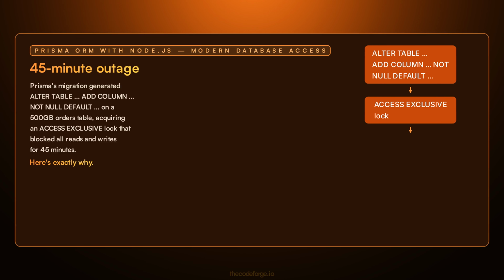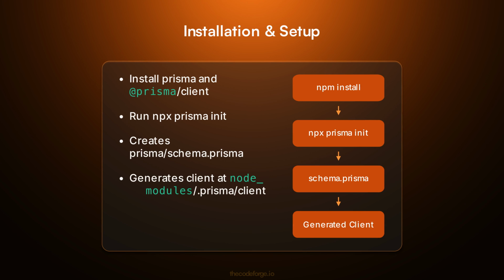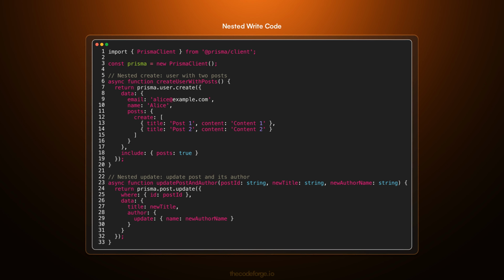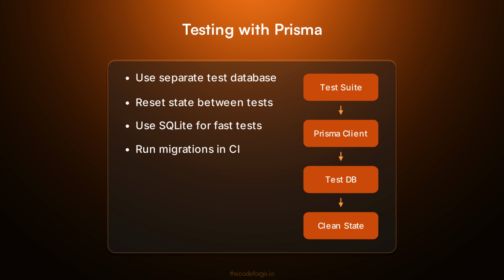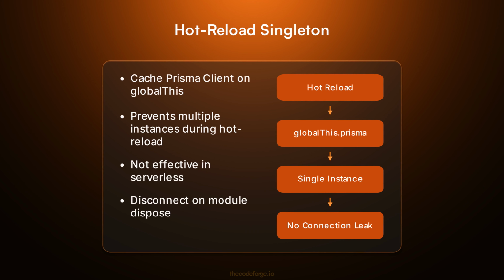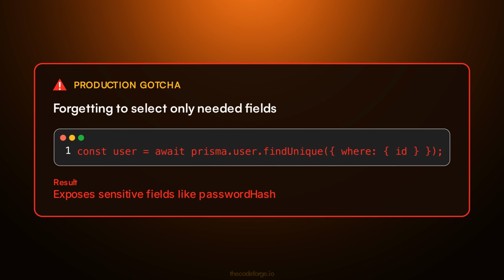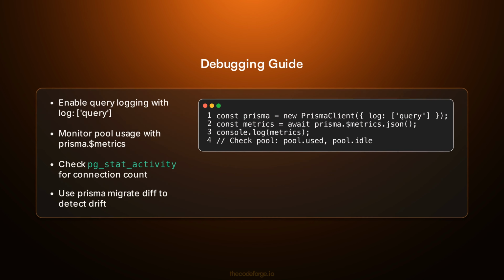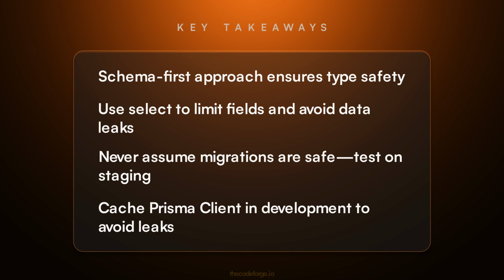Next.js Prisma ORM: Dynamic Prisma queries filled pg_stat_statements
Dynamic Prisma queries filled `pg_stat_statements` and blinded monitoring during an incident. Root cause: Conditionally-built `where` clauses generated thousands of unique prepared-statement shapes. The fix: Normalize dynamic filter construction to share query shapes.

⏳ Timestamps:
0:00 - Cold open: 45-minute outage
0:14 - Intro
0:24 - What Is Prisma?
0:37 - Why Prisma?
0:50 - Installation & Setup
1:04 - Schema Definition
1:22 - Migrations Overview
1:38 - CRUD with Client
1:53 - Advanced Queries
2:10 - Relations & Nested Writes
2:25 - Transactions & Errors
2:40 - Performance Tuning
2:54 - Testing with Prisma
3:09 - Production Deployment
3:22 - Common Pitfalls
3:38 - GraphQL & REST Integration
3:52 - Adapter Architecture
4:07 - Connection Pool Exhaustion
4:20 - Prepared Statement Cache
4:34 - Migration: Dev vs Deploy
4:42 - Hot-Reload Singleton
4:54 - 45-minute outage
5:15 - NOT NULL column with DEFAULT
5:30 - The Fix
5:41 - ⚠ Gotcha: Adding NOT NULL column with DEFAULT
5:52 - ⚠ Gotcha: Forgetting to select only needed fields
5:59 - ⚠ Gotcha: Not disconnecting client on shutdown
6:06 - Prisma 7 Adapter Instantiation
6:29 - Prepared Statement Cache Bloat
7:06 - Debugging Guide
7:13 - Interview Questions
7:42 - FAQ
8:05 - Key Takeaways
8:20 - Next up
8:35 - Wrap-up

⏭ Next up: File Upload in Node.js with Multer